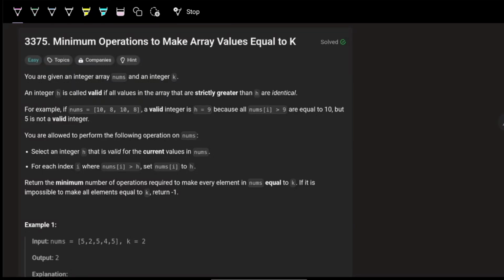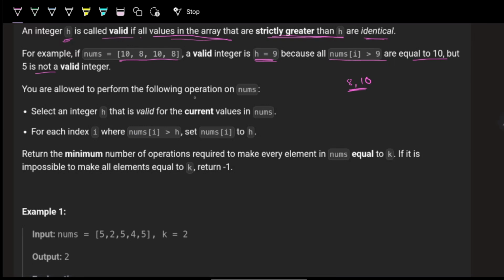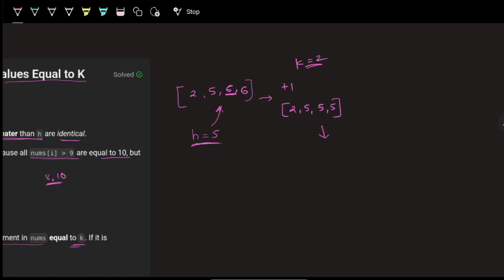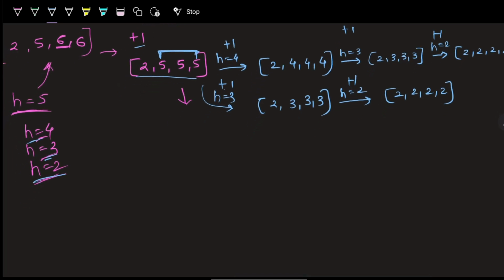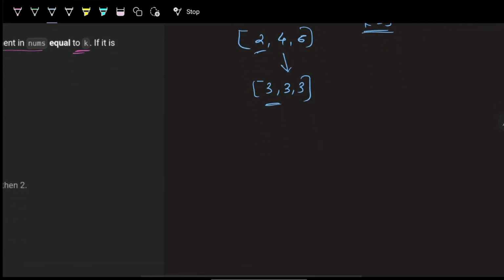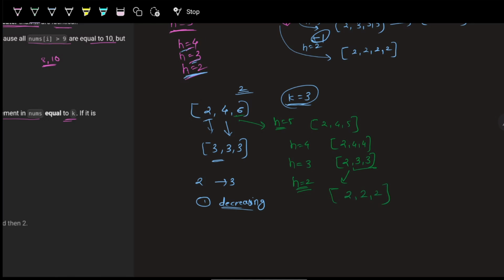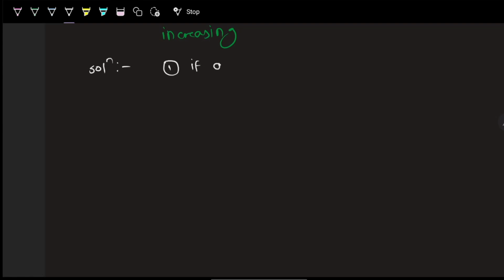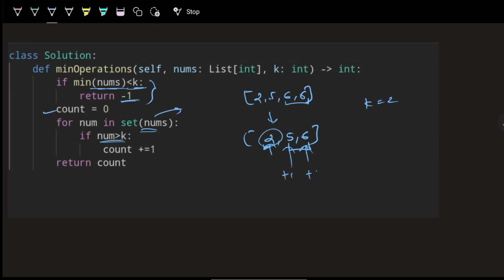LeetCode POTD: 3375. Minimum Operations to Ma Values Equal to K